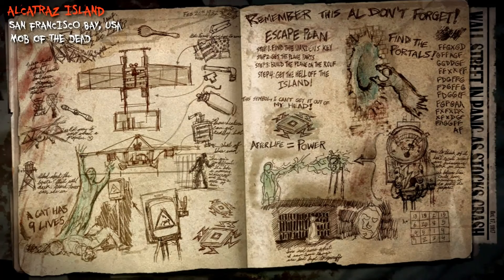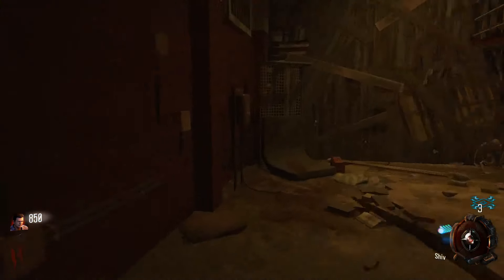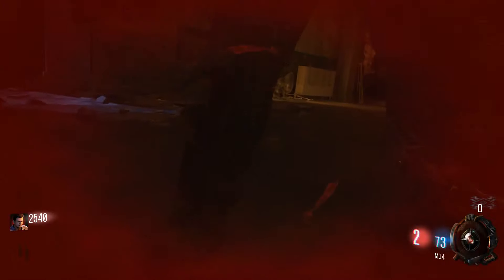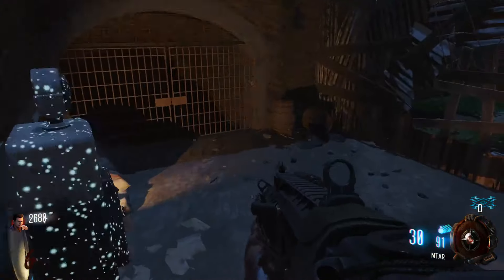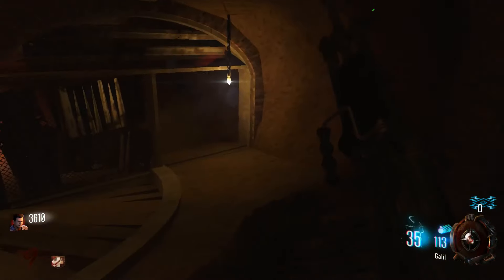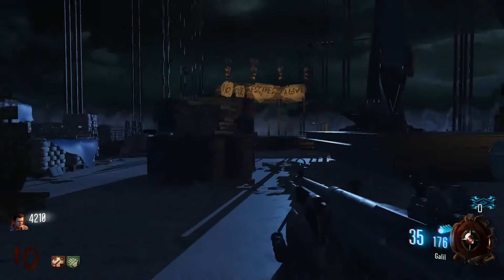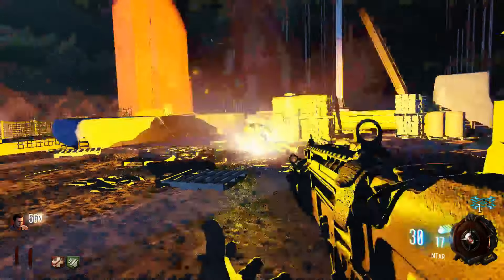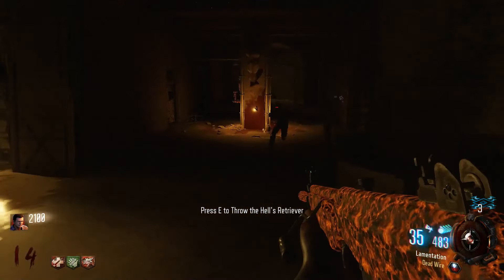MOB OF THE DEAD REMASTERED!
BE SURE TO CHECK OUT THE MAP AND THE MAP CREATOR ON STEAM